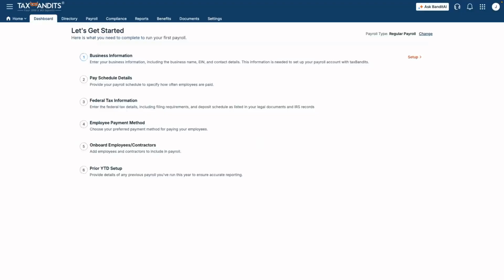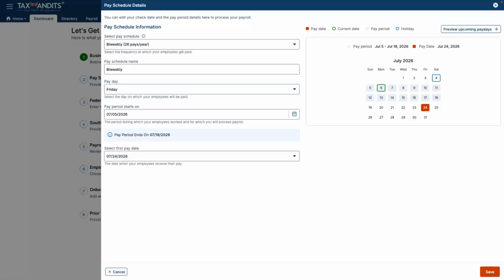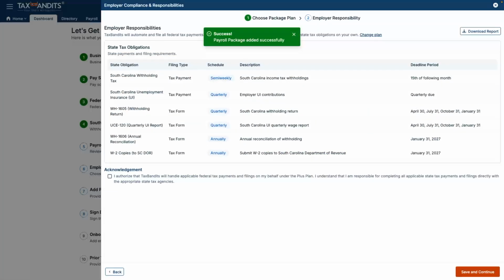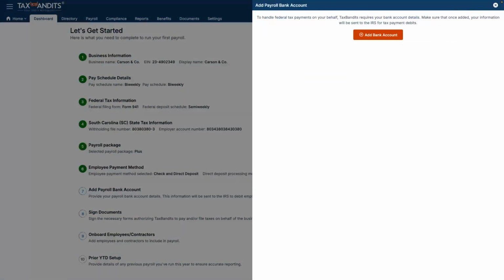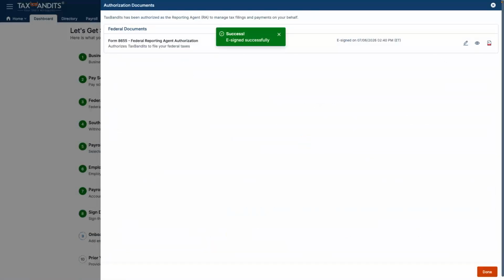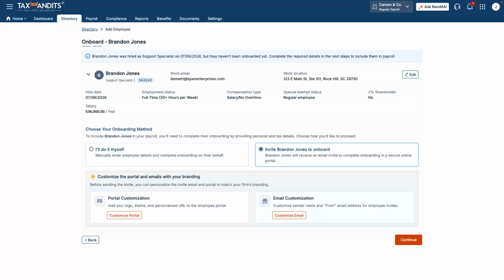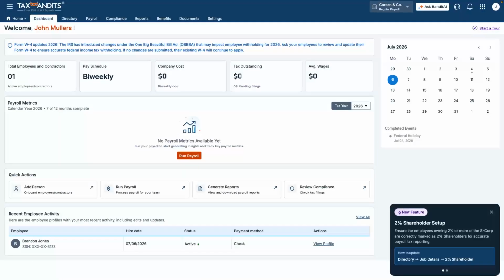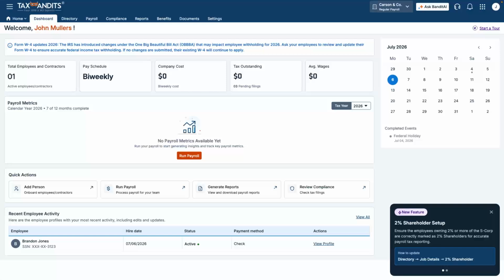How to Set Up Payroll in TaxBandits | Complete Payroll Onboarding Walkthrough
Getting started with payroll is easier when everything is guided in one place. This walkthrough covers the complete TaxBandits Payroll onboarding process, from setting up your business information and payroll schedule to configuring tax settings, connecting your bank account, onboarding employees, and reviewing your Payroll Dashboard.

Whether you're setting up payroll for the first time or moving from another provider, this step-by-step guide shows you how to complete the onboarding process so you're ready to run payroll with confidence.